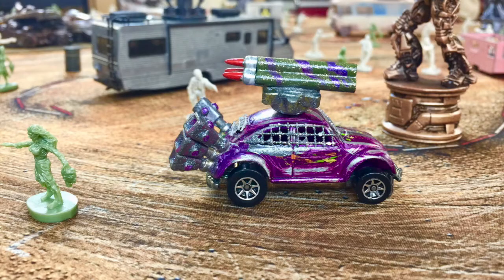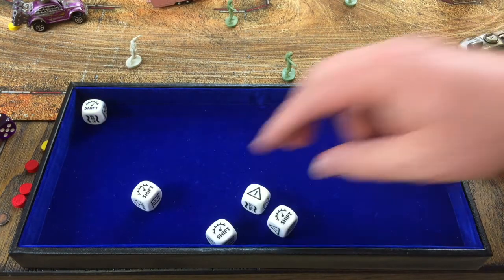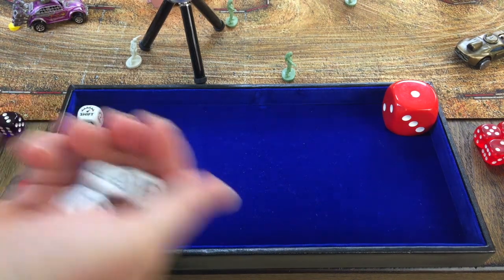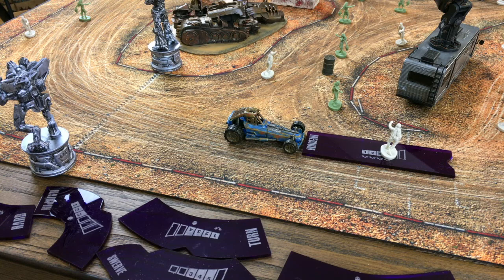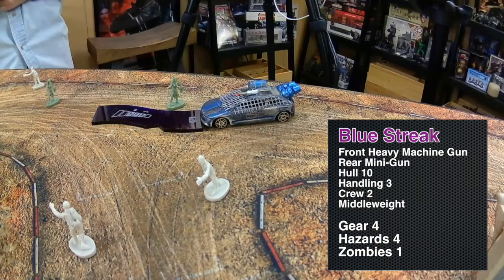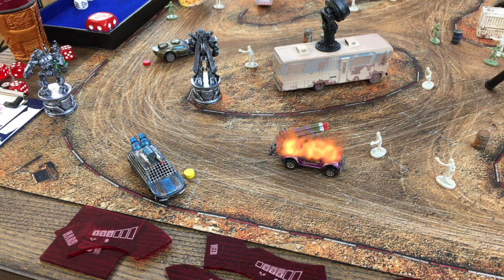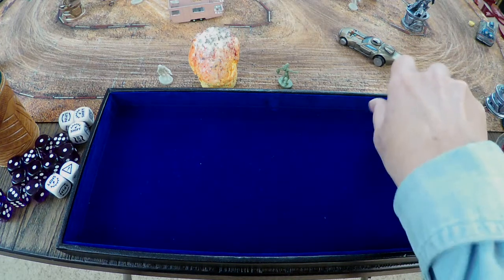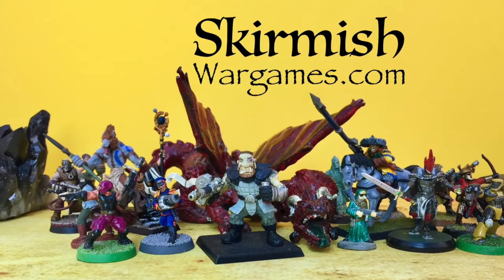GASLANDS Zombie Bash Game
It's Death Race meets Dawn of the Dead as we test drive Zombie Bash, a walker squashing scenario for Gaslands, the game of post-apocalyptic vehicular combat.